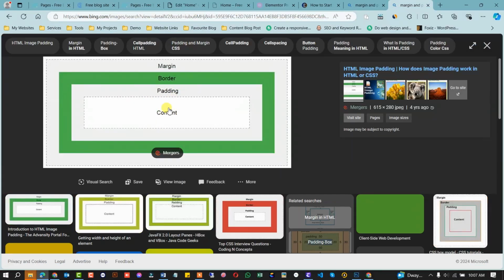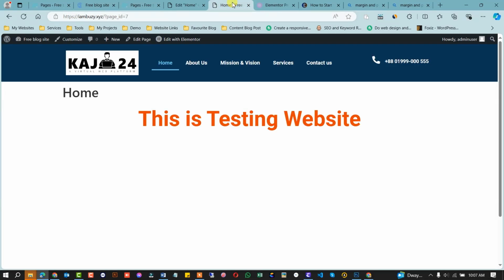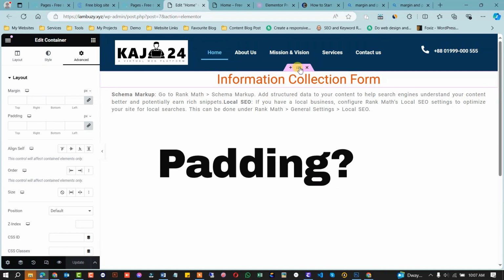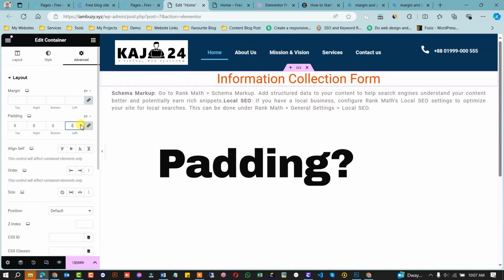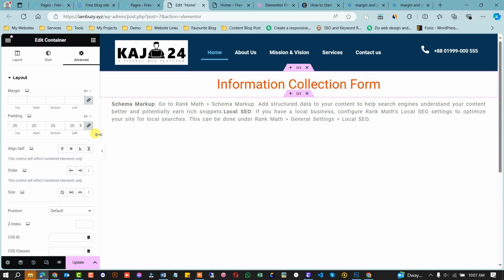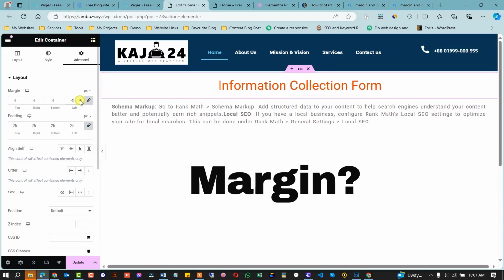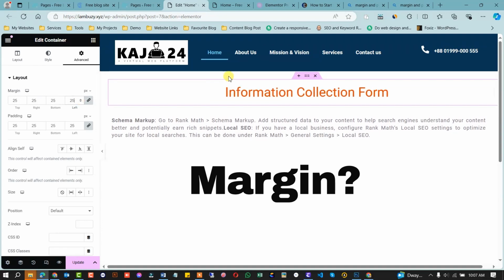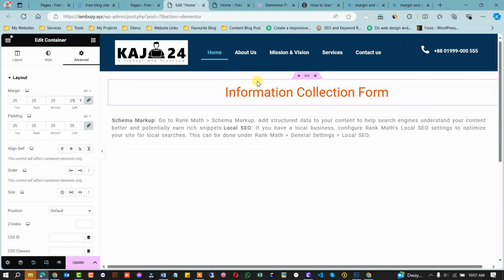How to Use Padding & Margin in Elementor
Today's Topic: how to use padding & margin in Elementor

Timestamps:
0:01 Channel Intro
0:06 Today's Topic - How to use Padding & Margin in Elementor

⏩ Game Title in Description: httpsA://youtu.be/w5eKud6UvYc

how to use padding,  how to use margin in Elementor, how to setup padding, WORDPRESS tutorial,  Elementor tutorial 2024,